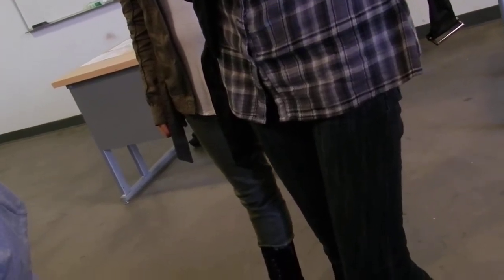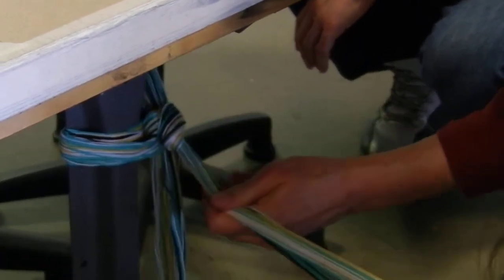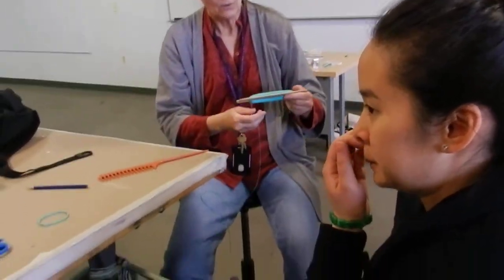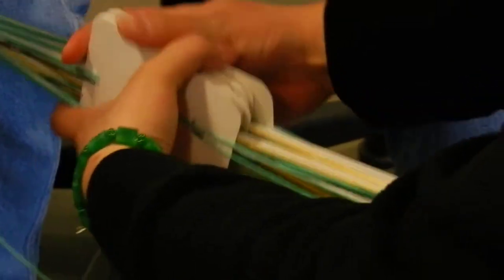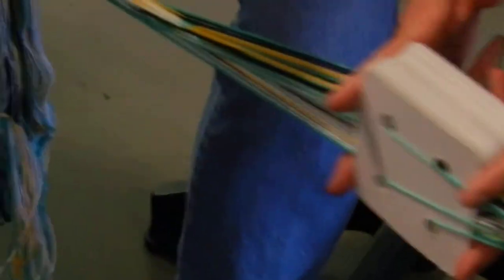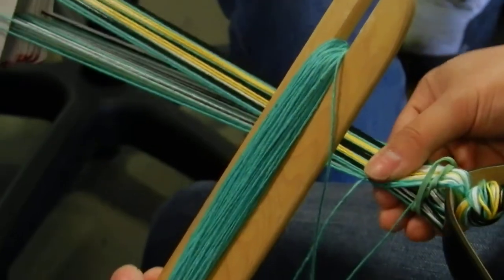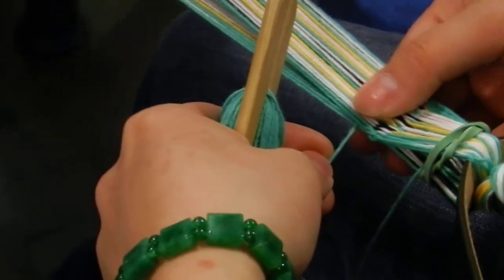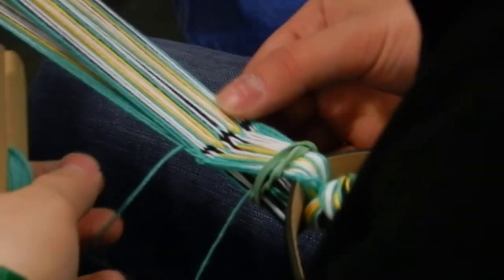Prof Staley's Card Weaving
For all those interested in Card Weaving, this is how it's done after you've gotten your strings into the appropriate cards.
PS: Be sure to check your cards to make sure all of the strings are facing the right way in their perspective cards or you'll have to start over like me.

~Taught by the wonderful Professor Staley :)